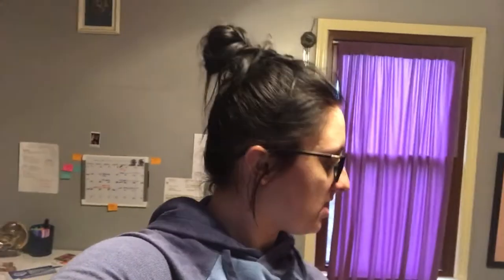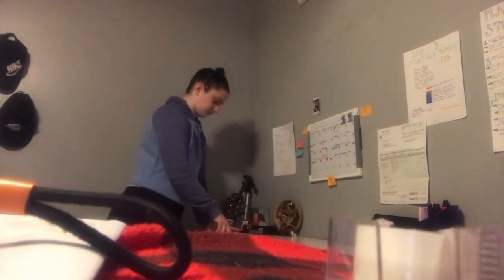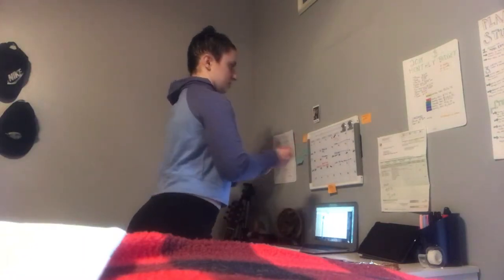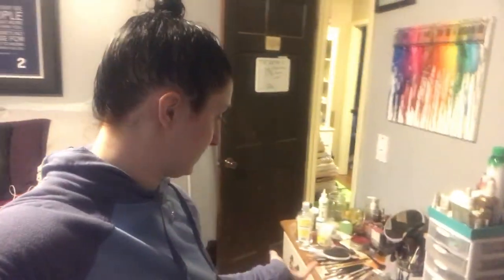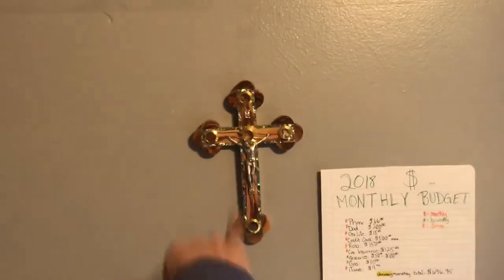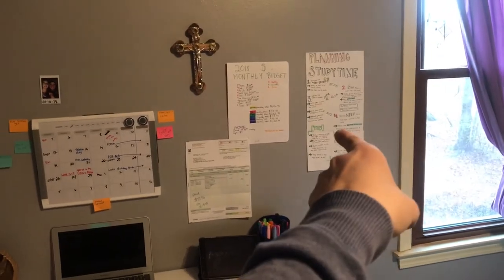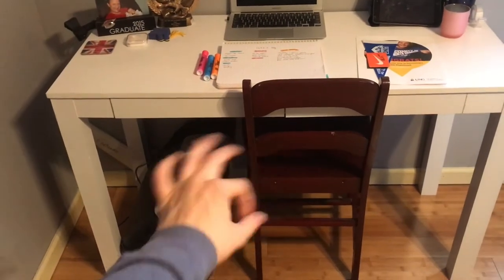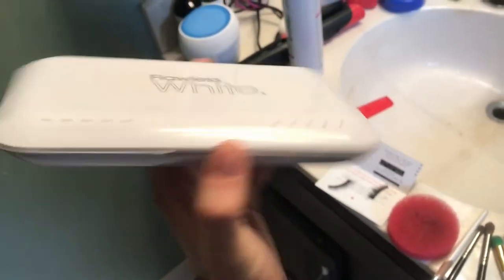VLOG TIME: GYST day #2!!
Hey y'all!!! Guess who is back??? It has been so very long since my last post! I had filmed this at the beginning of the month and I was finally able to sit down and edit it! The work and personal life have been SUPER CRAZY!! But, have no fear! I am here to stay! I have got some other videos that I plan on filming for you guys within the next month or two!

So today is clearly GYST day number 2! It honestly took me 3 to 3 1/2 hours because I ended up singing when I wasn't filming! This was a fun video for me to film for you guys and I know the background music can use some work, but I am working on it and I will have a better selection next time!
Anywho, I sure do hope you guys enjoyed this video and please do not forget to give this video a like, comment any suggestions you have for future videos, tips, and tricks! and don't you forget to click that subscribe button!!

Love y'all loads and I can't wait for the next video!
Stay hungry fam!!

PINTEREST LINK FOR PLANNING STUDY TIME

SHAMPOO AND HAIR MASK LINKS

Anti Gravity - Lindsey Stirling